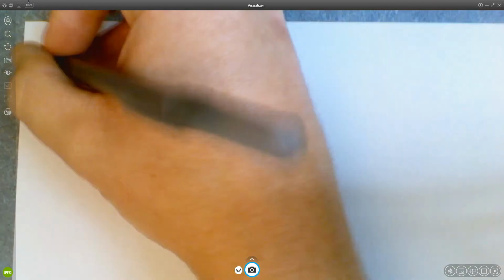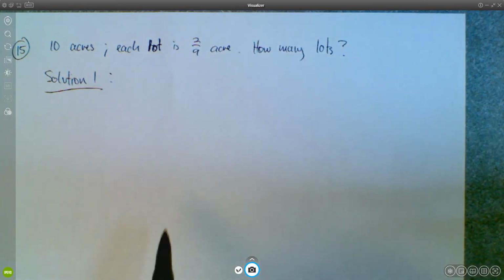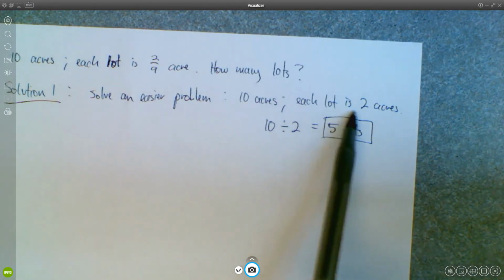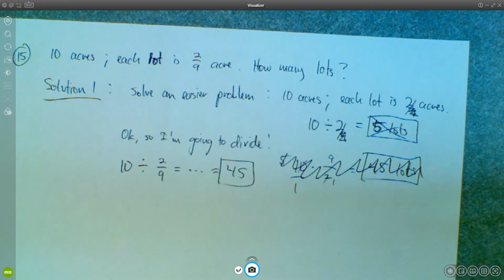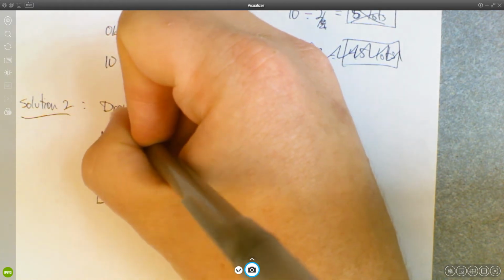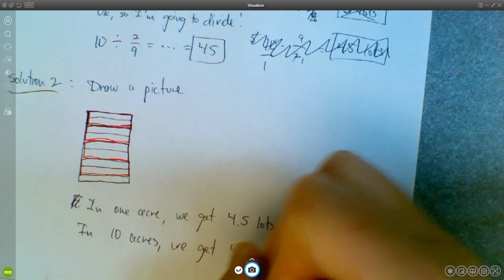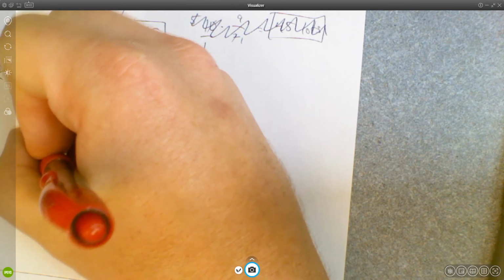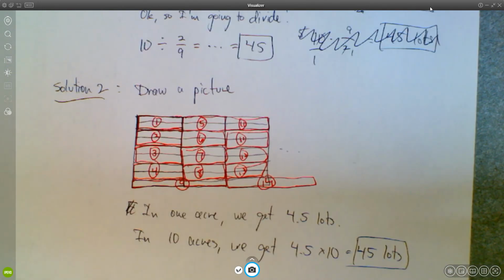How many lots?